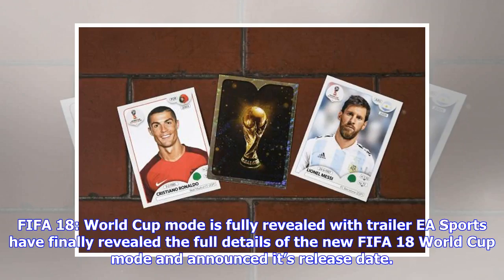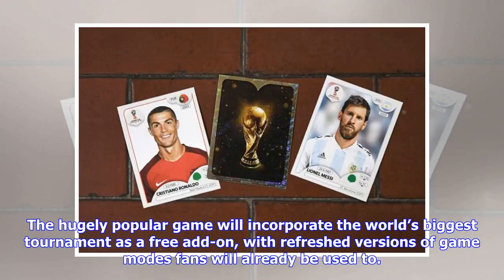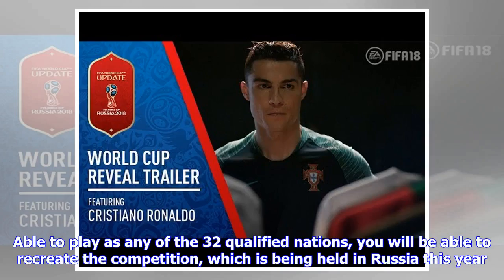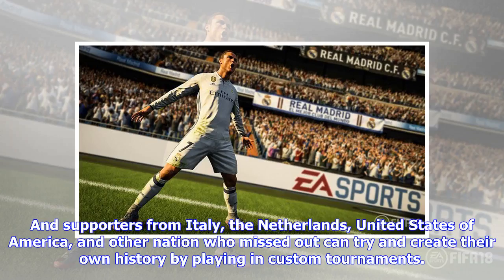Breaking News | FIFA 18: World Cup mode is fully revealed with trailer starring Cristiano Ronaldo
FIFA 18: World Cup mode is fully revealed with trailer EA Sports have finally revealed the full details of the new FIFA 18 World Cup mode and announced it’s release date. The hugely popular game will incorporate the world’s biggest tournament as a free add-on, with refreshed versions of game modes fans will already be used to. Able to play as any of the 32 qualified nations, you will be able to recreate the competition, which is being held in Russia this year. And supporters from Italy, the Neth...